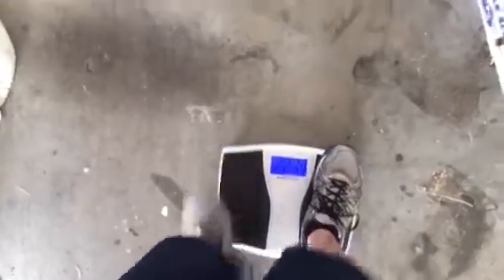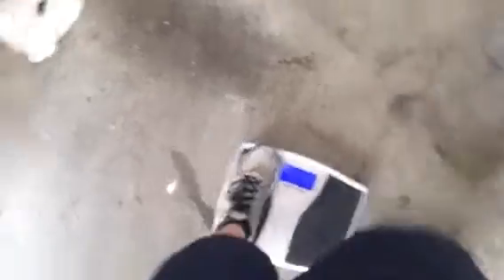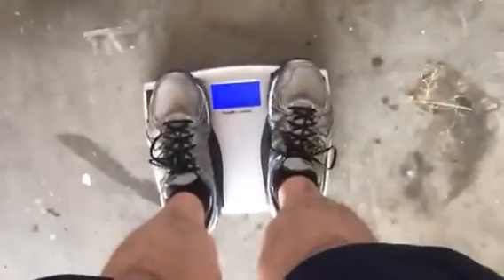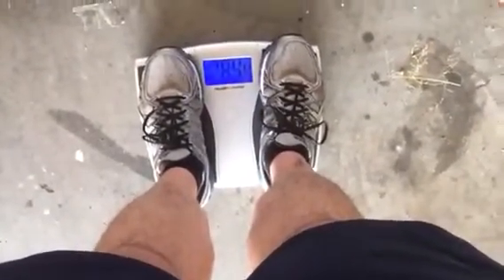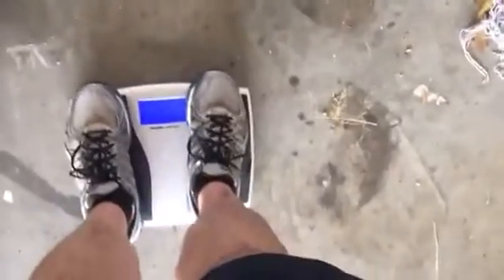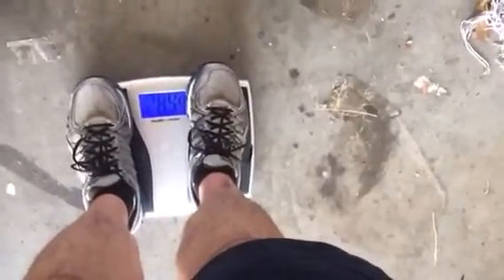PAP 1450 - Moster 185 weight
Weighing the PAP 1450 with the moster 185 engine.  130 cm prop is used with the addition of a 1/3 lbs cooling shroud.

61 lbs